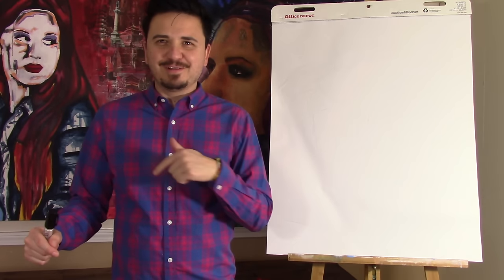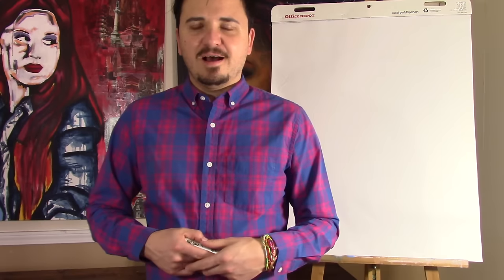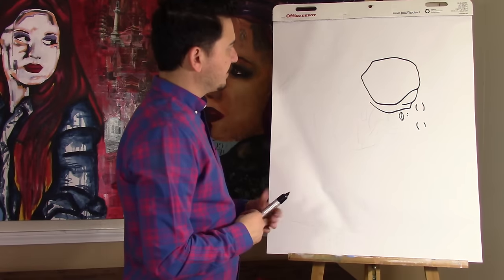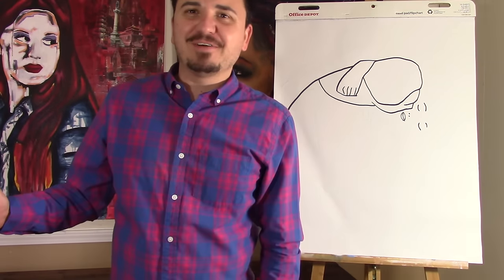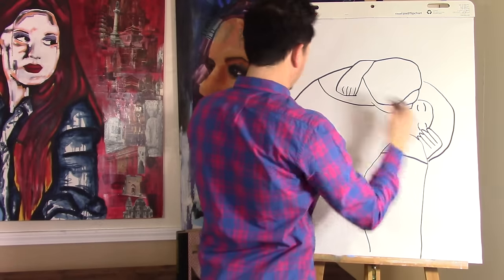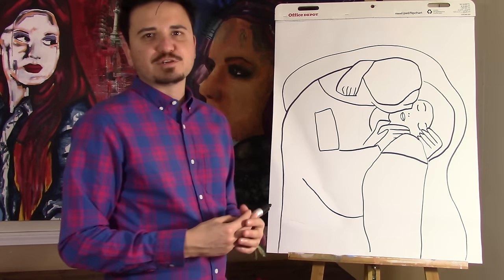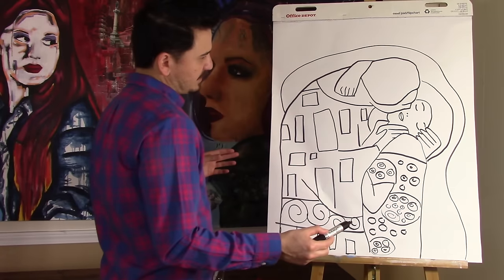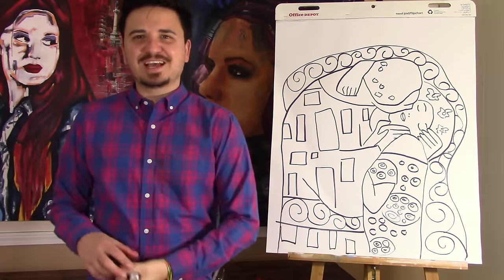The Kiss | Gustav Klimt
Learn how to draw the classic masterpiece by Gustav Klimt "The Kiss" in this simple lesson with Ramon Carrasco. "The Kiss" by Gustav Klimt is one of my favorite paintings.